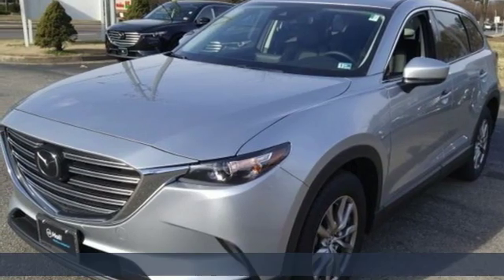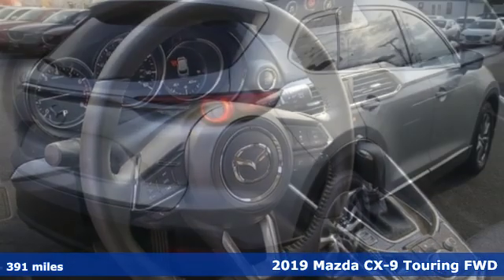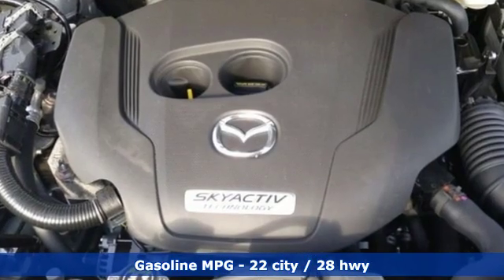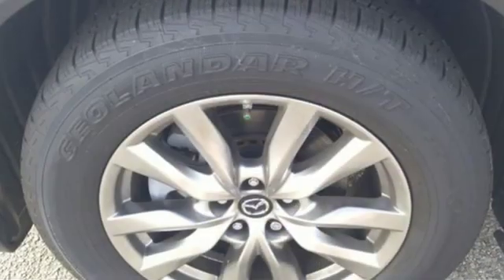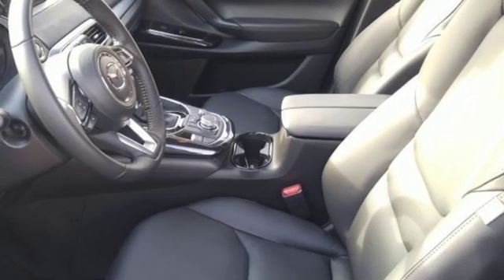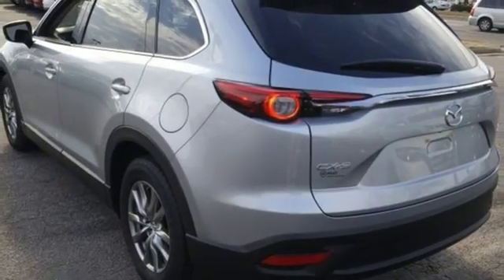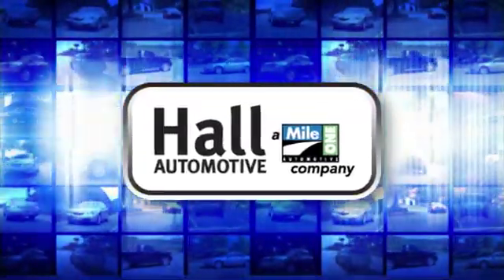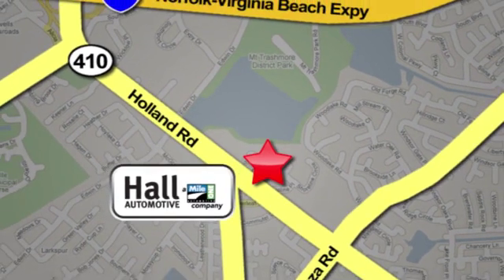New 2019 Mazda CX-9 Virginia Beach VA Norfolk, VA #1090075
Year: 2019
Make: Mazda
Model: CX-9
Trim: Touring
Engine: 2.5L 4-Cylinder Turbocharged
Transmission: 6-Speed Automatic
Color: Silver
Interior: Black
Stock #: 1090075
VIN: JM3TCACY0K0301096
3rd row seats: split-bench, 4-Wheel Disc Brakes, 6 Speakers, ABS brakes, Aha Internet Radio, Air Conditioning, AM/FM radio, Anti-whiplash front head restraints, Auto High-beam Headlights, Auto-dimming Rear-View mirror, Automatic temperature control, Axle Ratio: 4.411, Blind spot sensor: Blind Spot Monitoring warning, Brake assist, Bumpers: body-color, Compass, Delay-off headlights, Distance pacing cruise control: Mazda Radar Cruise Control (MRCC), Driver door bin, Driver vanity mirror, Dual front impact airbags, Dual front side impact airbags, E911 Automatic Emergency Notification, Electronic Stability Control, Emergency communication system: MAZDA CONNECT, Exterior Parking Camera Rear, Four wheel independent suspension, Front anti-roll bar, Front Bucket Seats, Front Center Armrest, Front dual zone A/C, Front reading lights, Fully automatic headlights, Garage door transmitter: HomeLink, Heated door mirrors, Heated Front Bucket Seats, Heated front seats, Illuminated entry, Infotainment System Voice Command, Leather Shift Knob, Leather steering wheel, Leather-Trimmed Seats, Low tire pressure warning, Occupant sensing airbag, Outside temperature display, Overhead airbag, Overhead console, Pandora Internet Radio, Panic alarm, Passenger door bin, Passenger vanity mirror, Power door mirrors, Power driver seat, Power Liftgate, Power passenger seat, Power steering, Power windows, Radio Broadcast Data System Program Information, Radio data system, Radio: AM/FM Sound System, Rain sensing wipers, Rear air conditioning, Rear anti-roll bar, Rear reading lights, Rear seat center armrest, Rear window defroster, Rear window wiper, Remote keyless entry, SMS Text Msg Audio Delivery & Reply, Speed control, Speed-sensing steering, Split folding rear seat, Spoiler, Steering wheel mounted audio controls, Stitcher Internet Radio, Tachometer, Telescoping steering wheel, Tilt steering wheel, Traction control, Trip computer, Turn signal indicator mirrors, Variably intermittent wipers, and Wheels: 18" x 8"J Aluminum Alloy. *Every Internet Price includes current applicable manufacturer rebates, incentives, and dealer discounts. Some incentives may require financing through the manufacturera€TMs finance company on approved credit. You may also qualify for additional manufacturer incentive programs (e.G., College graduate, owner loyalty, and military). See dealer for more details about these programs. Your additional costs are sales tax, tag and title fees for the state in which the vehicle will be registered, any dealer-installed options (if applicable) and a $699 dealer processing fee (Virginia, North Carolina). Prices are subject to change, and prior sales are excluded. While every reasonable effort is made to ensure the accuracy of this information, we are not responsible for any errors or omissions contained on these pages. Please verify any information in question with the dealer.

Address:
4372 Holland Rd